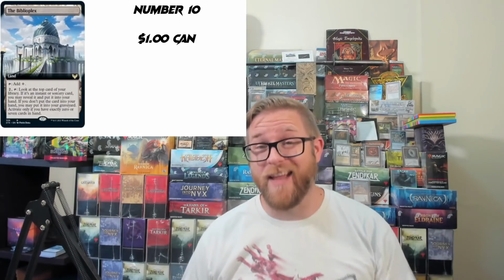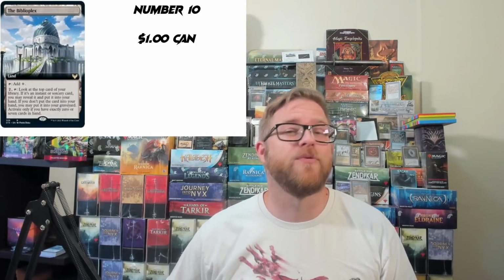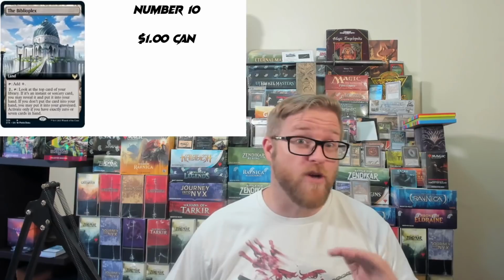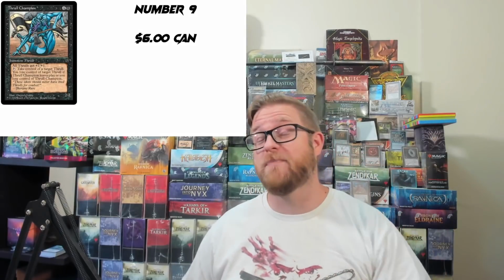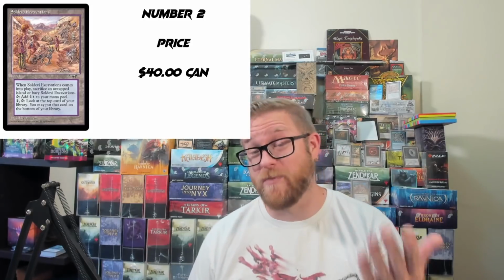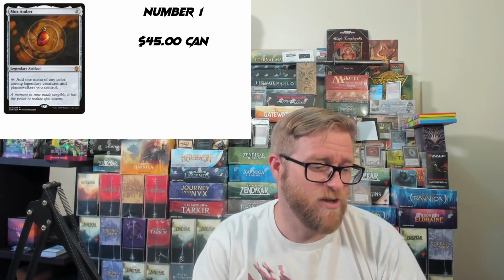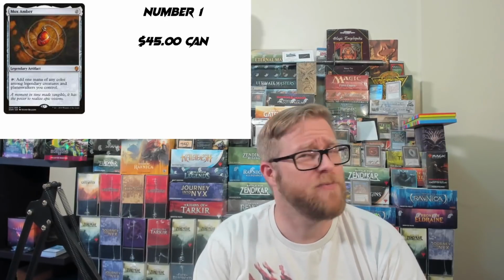Top 10 Cards On My Watch List